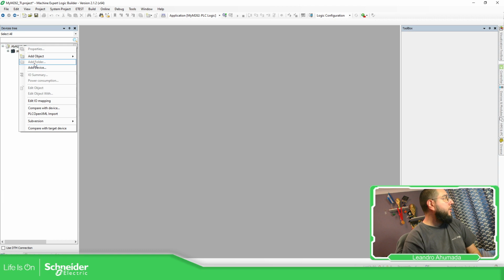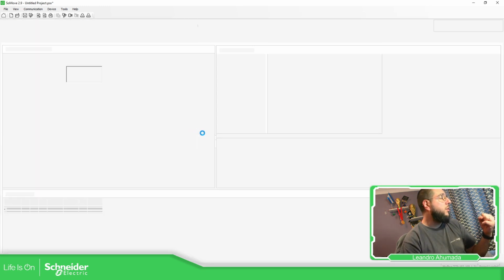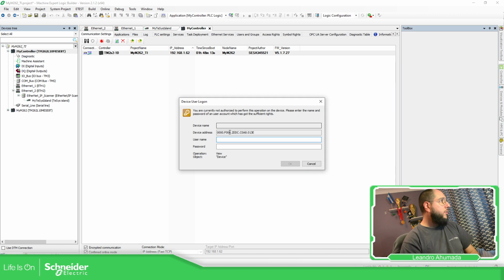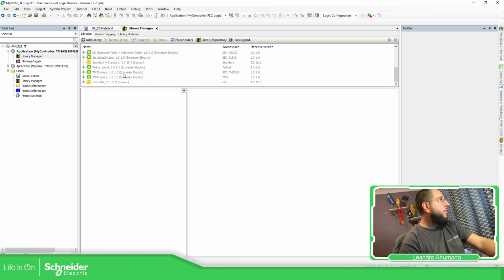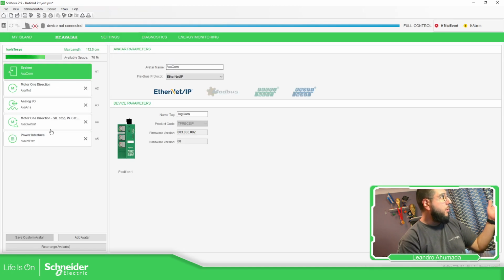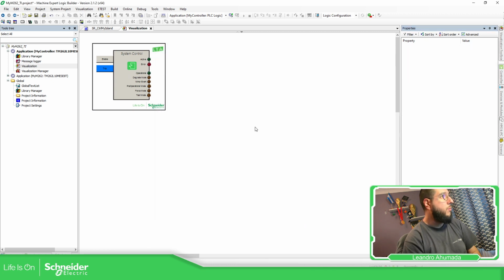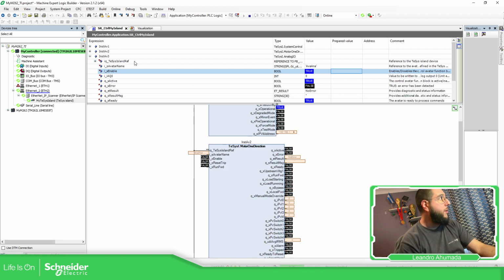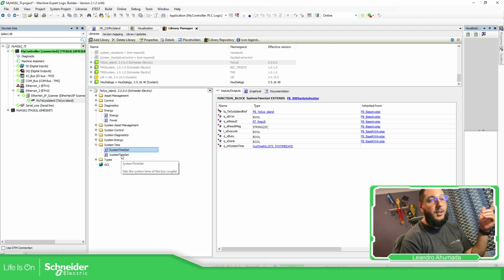Training TeSys Island - M10.4 Control via EtherNet/Ip using M241/M251/M262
•design,
•engineering,
•commissioning,
•operation,
•and maintenance